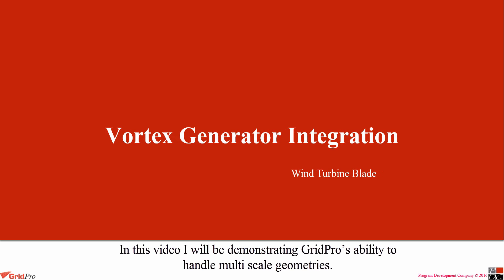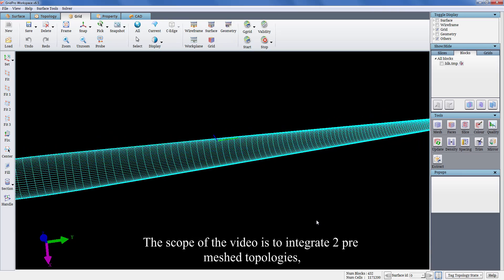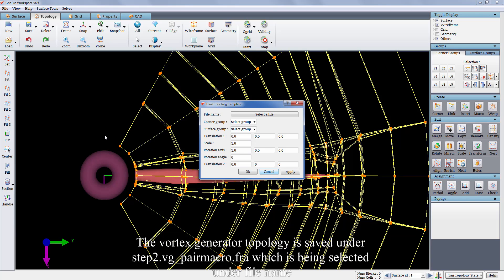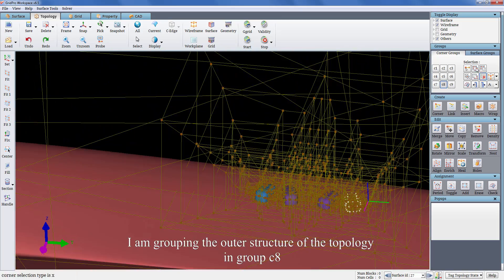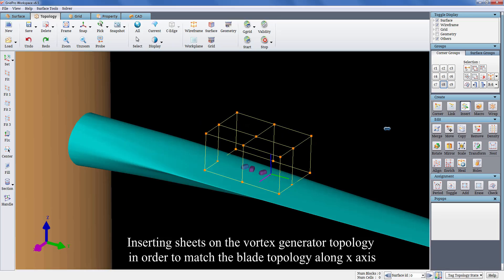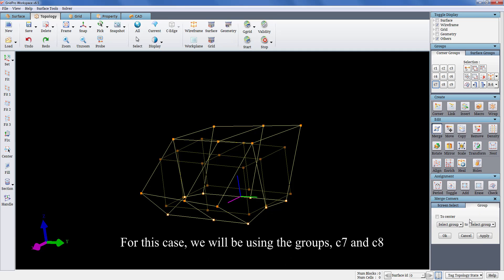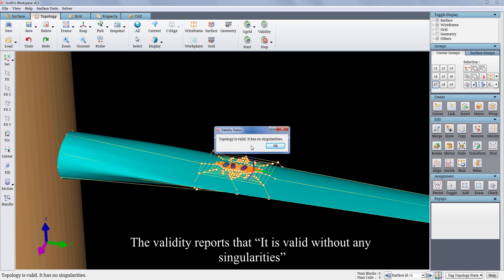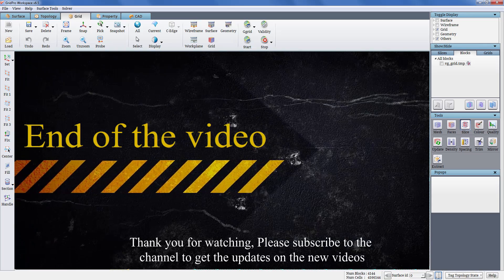Vortex Generator meshing (Hexa)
This video demonstrates the GridPro's ability to handle multi-scale geometries. The nesting feature is used here to capture small features like vortex generators (VG) on a large scale wind turbine blade.